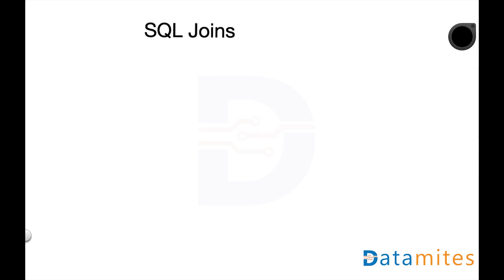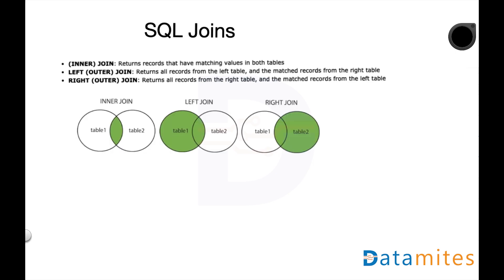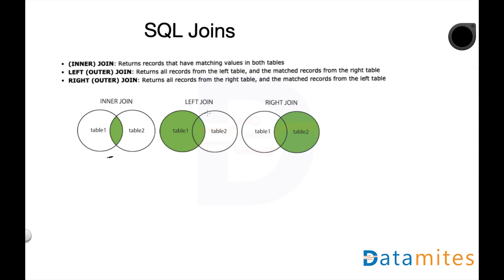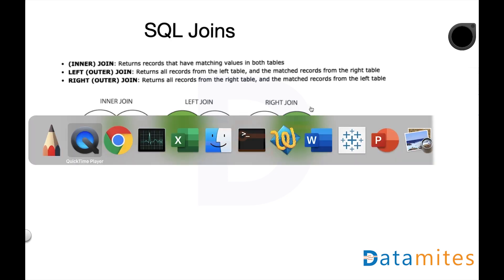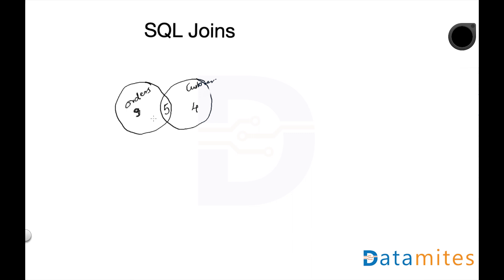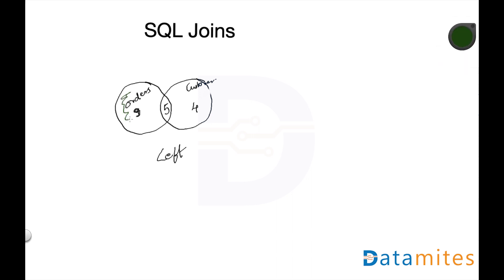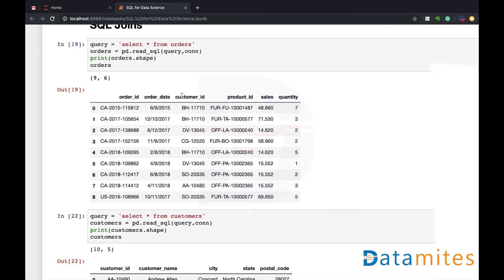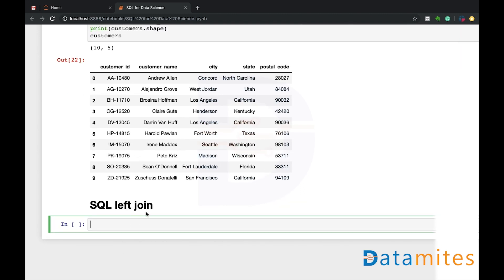SQL for Data Science Tutorial Part 3 - DataMites Courses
Are you looking for SQL for data science tutorials? watch this video to understand the What is SQL and How Data scientist will use SQL at work. Before watching this video watch our Part 1 and Part videos.

Structured Query Language (SQL) is a standardized programming language developed for data management & storage . SQL is a tool to use in data science, mostly to prep and extract datasets.

Watch all 3 videos to understand SQL for DataScience

1. What is RDBMS?
2. SQL Vs NoSQL
3. Connecting to SQL database with Python Packages: sqlalchemy and pymysql
4. Fetching Data from SQL Database Tables to Pandas DataFrame object
5. Retrieving Data from Table with Conditions
6. Joining Tables and retrieve data through SELECT command

Join DataMites for 'Certified Data Scientist' courses to become data science expert.